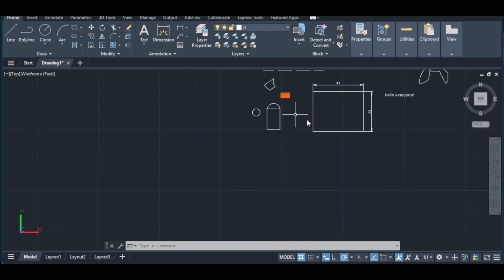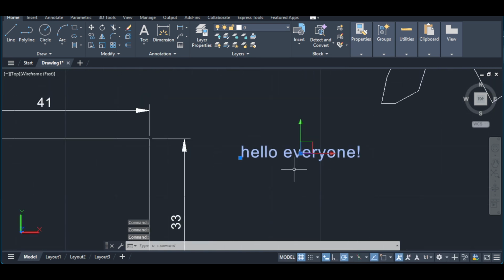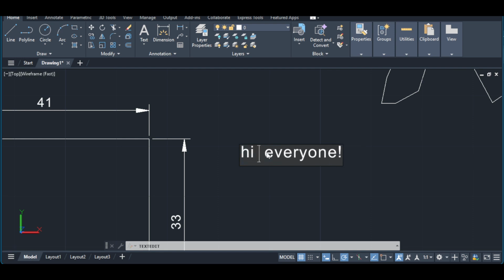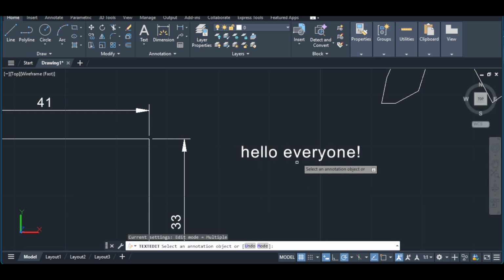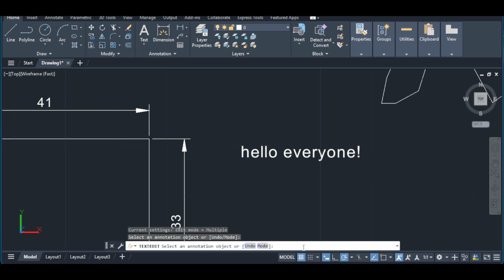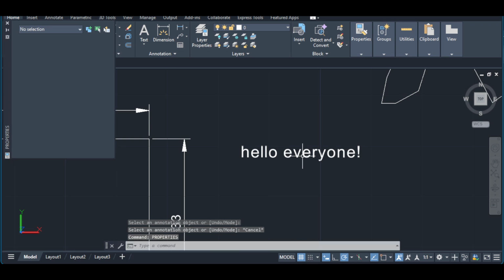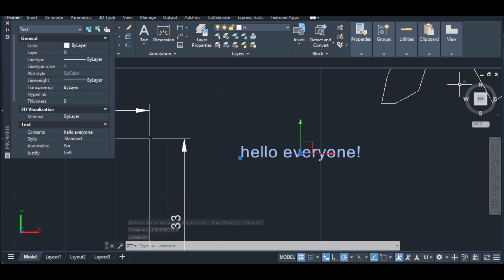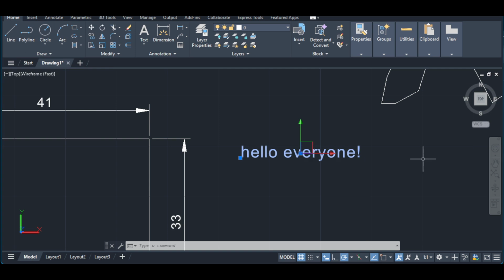AutoCAD – How to Edit Text 2026 (DText, MText & Quick Annotation Tips)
In this AutoCAD tutorial, you’ll learn how to edit text the right way — whether you’re working with single-line DText, multi-line MText, or existing labels and notes on your drawing.

We’ll cover:
• Editing DText using DTEDIT / Properties
• Opening and modifying MText with MTEDIT
• Fixing spelling, formatting, line spacing, and alignment
• Applying text styles and controlling text height
• Quick annotation tips to keep notes clean and consistent
• Optional: converting DText to MText for easier formatting

By the end, you’ll be able to update any note, dimension label, room name, or leader text with speed — and keep your drawings clearer and more professional.

Perfect for architects, engineers, interior designers, surveyors, civil drafters, and CAD beginners who annotate plans every day.